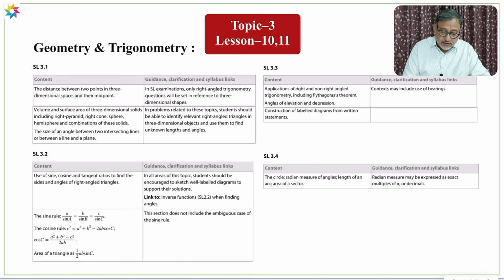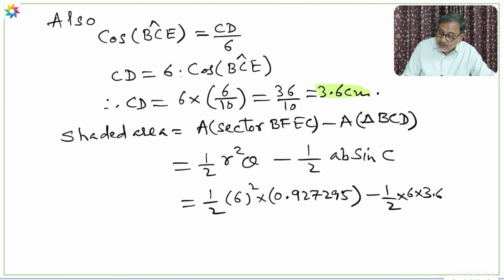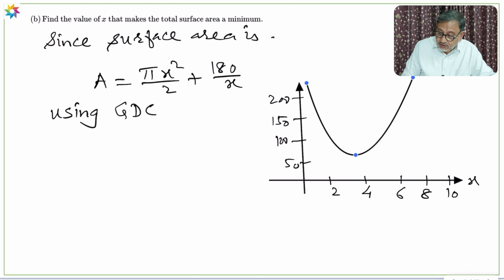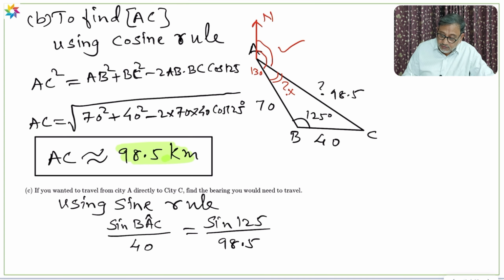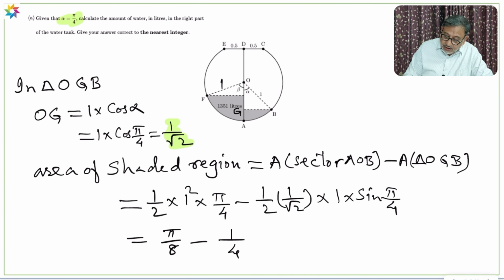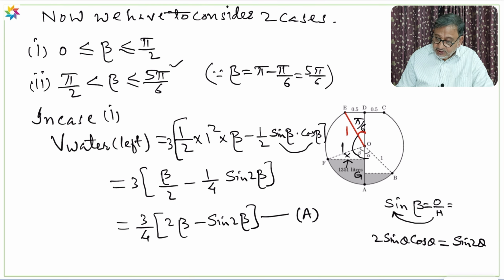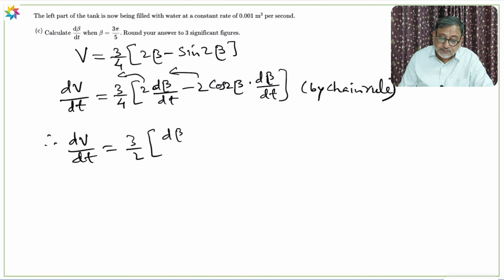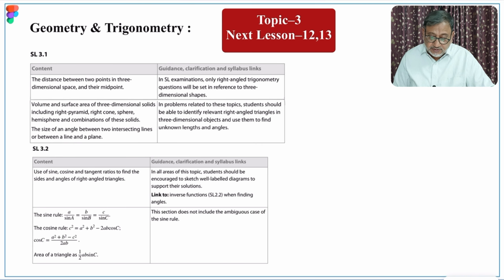IB AAHL MATH FOR OCTOBER 2023|IB AAHL MATH FULL COURSE|IB 3D area of sector & segment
IB AAHL MATH FOR OCTOBER 2023
IB AAHL MATH FULL COURSE
IB 3D area of sector & segment

In this video you will find all basics of 3D geometry, related to IBDP AAHL MATHEMATICS. It has been a series for those who are writing October 2023 IBDP Mathematics and also for those who will write exam of IBDP Mathematics in May 2024

how to find surface area in 3D
how to find area of sector and segment for IBDP math

ib math
ibdp mathematics

ib sine and cosine rule

when to use sine rule
# when to use cosine rule

find distance, area and volume in 3D
ibdp mathematics for May 2024

Link of PDF of this Lesson 10& 11-